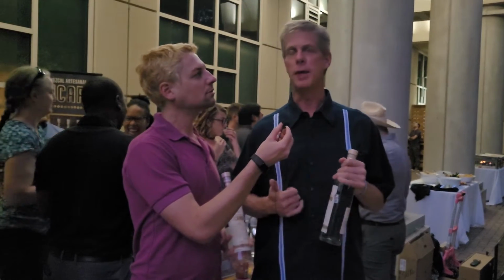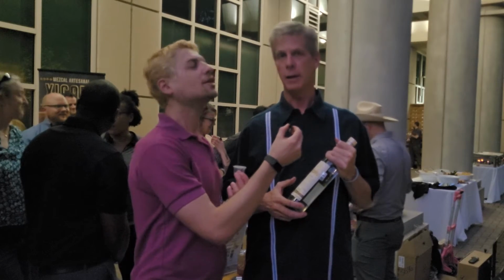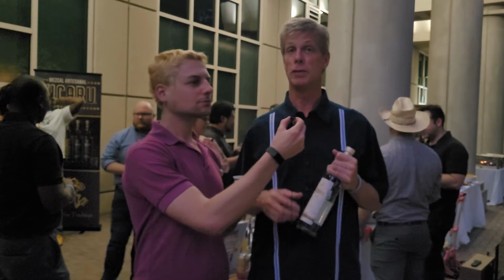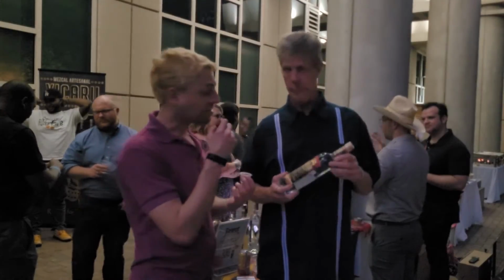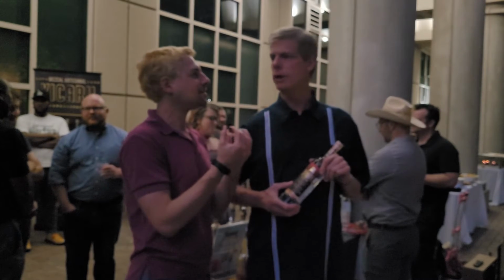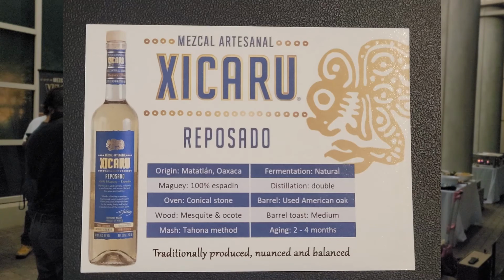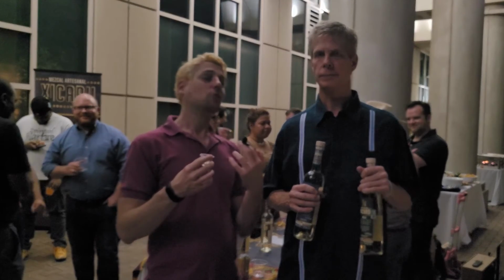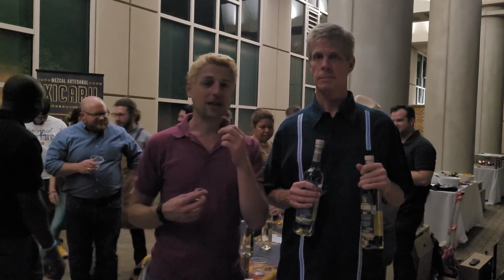Mezcal Tasting - Xicaru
Met with Chris at Local Three for a great night of mezcal and roast pig. We walk through their lineup of exquisite mezcals from mixers to sippers